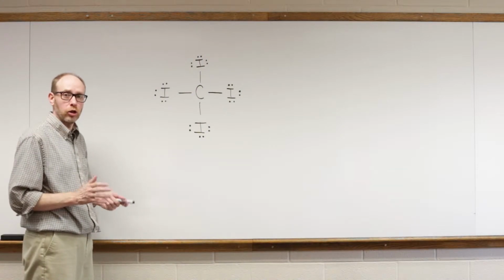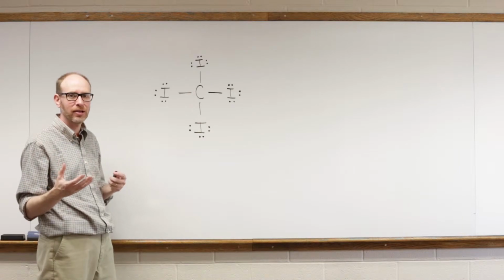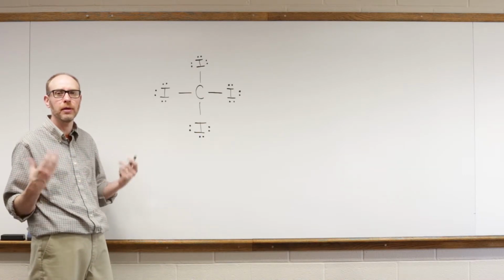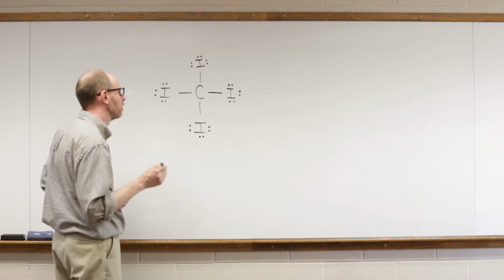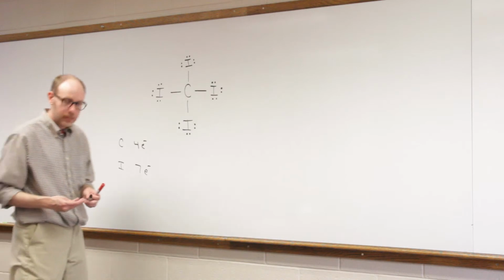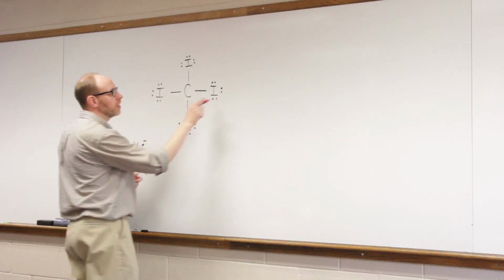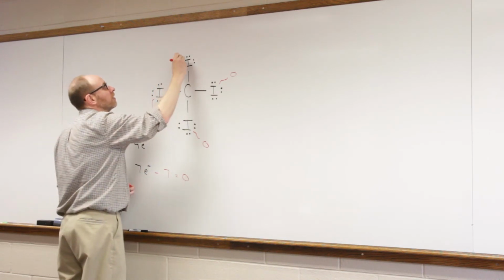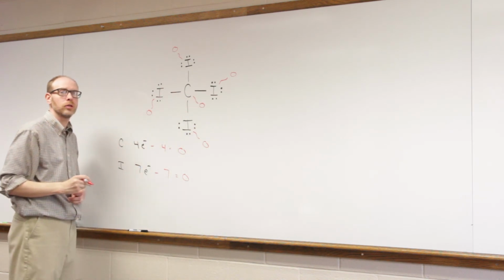Introduction to Formal Charge